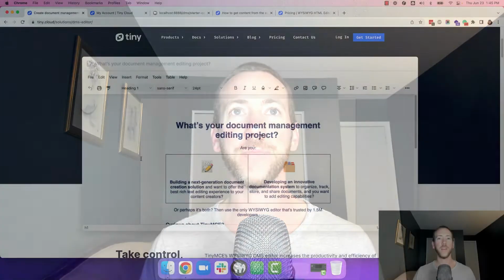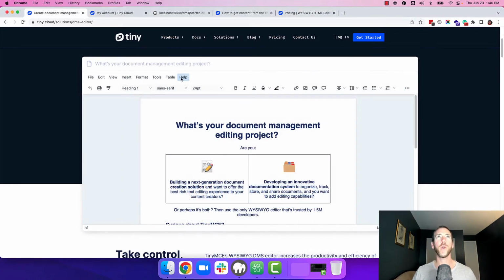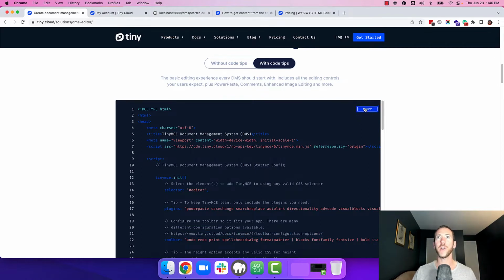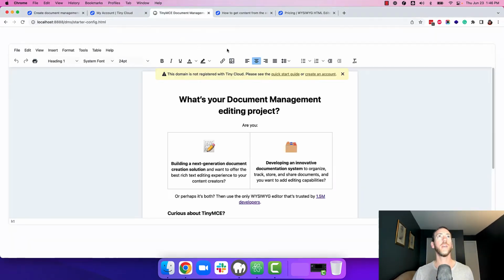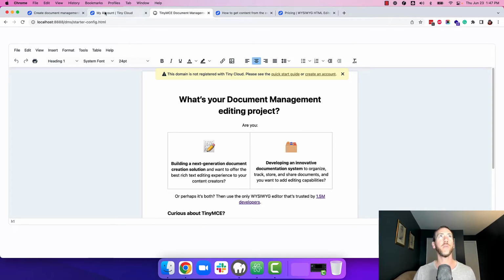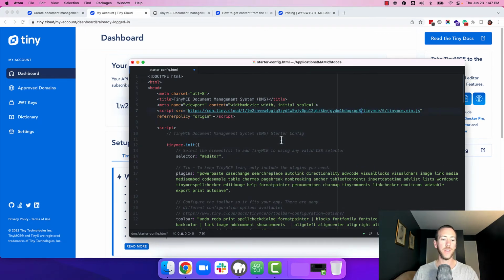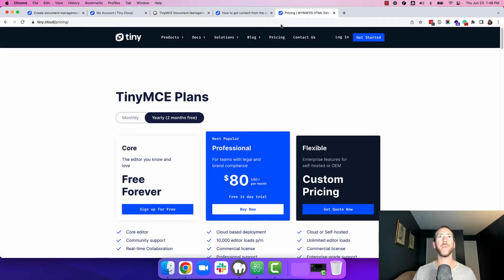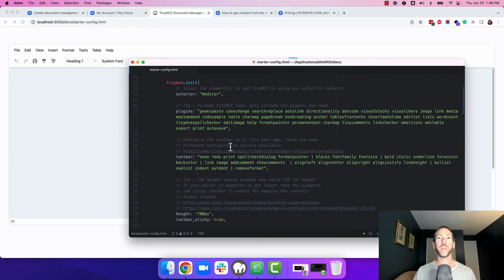Setting up WYSIWYG DMS editor | TinyMCE Cloud DMS Starter Config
Learn how to set up the WYSIWYG DMS editor with our Document management system Starter Config, loading TinyMCE from the cloud.

Table of Contents:
0:00 - Intro
0:30 - Add starter config
01:17 - Add API key
01:45 - Sign up for Tiny Cloud
01:55 - Next steps